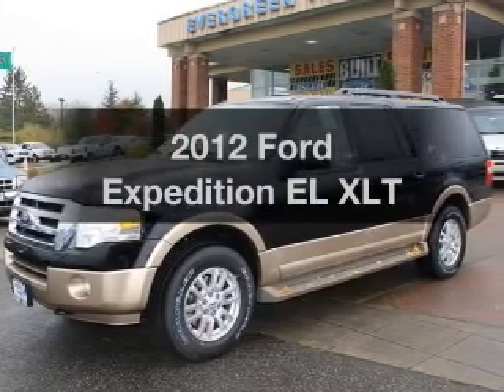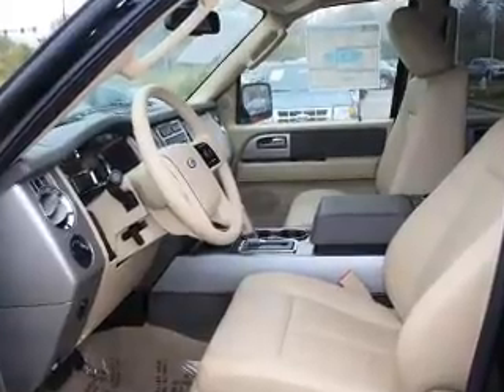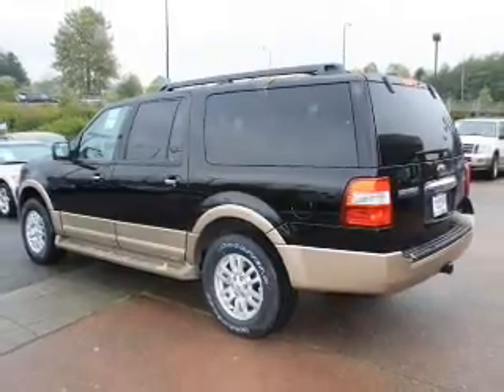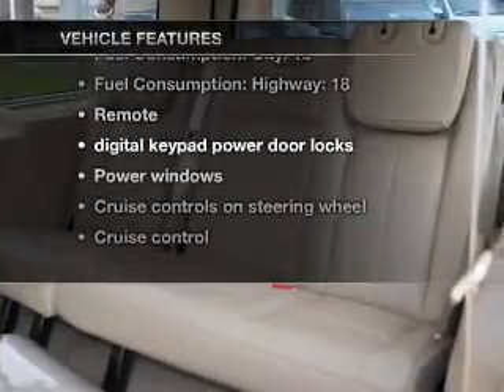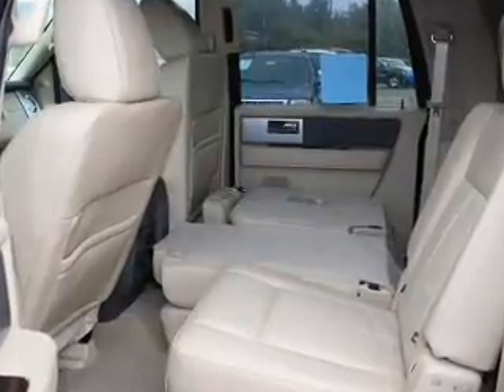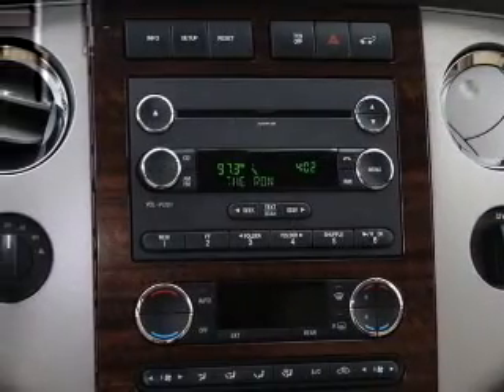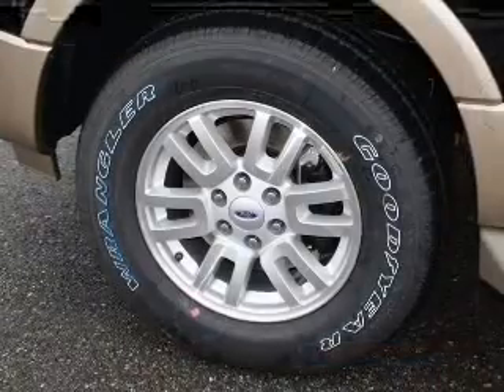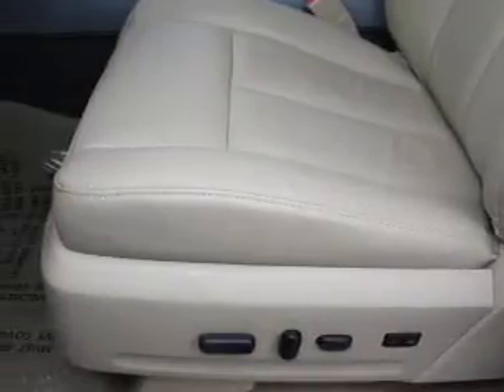2012 Ford Expedition EL - Issaquah WA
Year: 2012
Make: Ford
Model: Expedition EL
Trim: XLT
Engine: 5.4 liter 8 cylinder 24 valve
Transmission: 6-Speed Automatic
Color: Black
Mileage: 6
Address:
1500 18th Avenue South